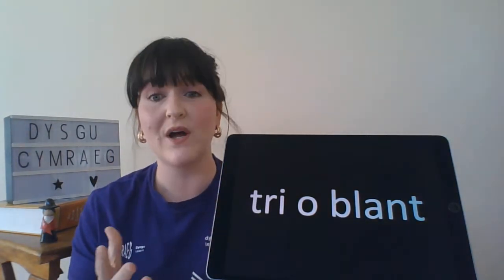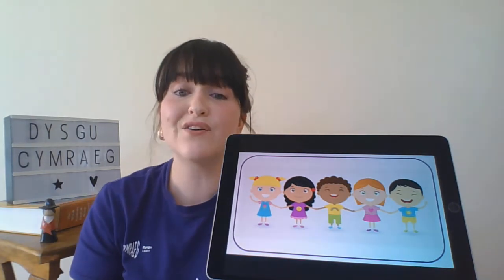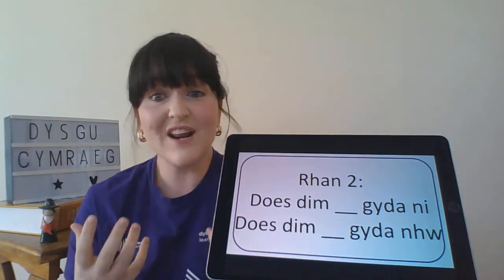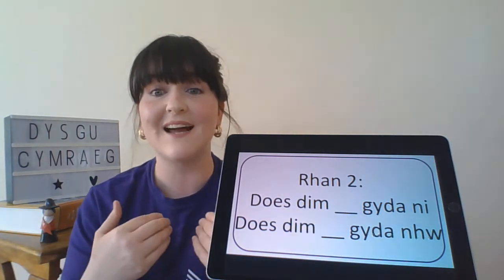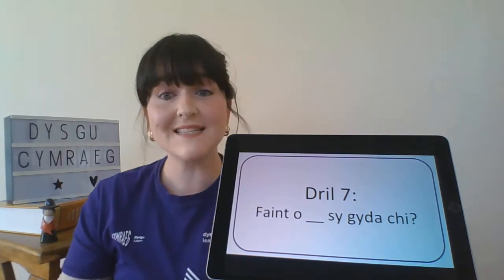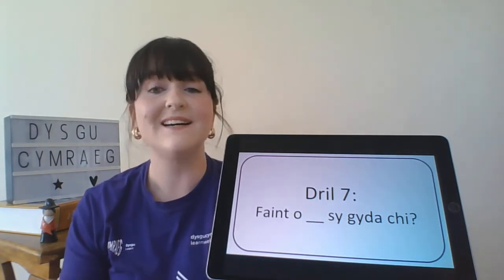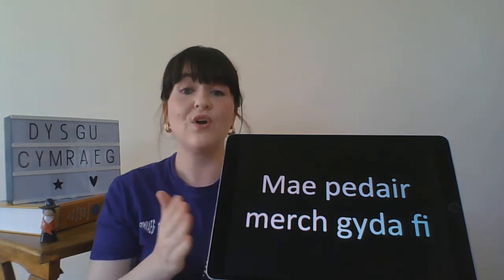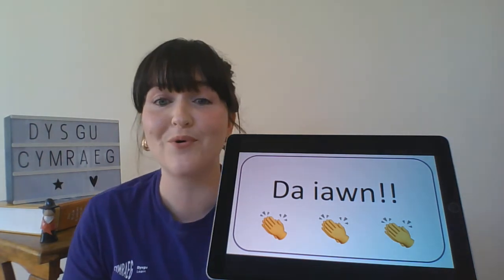U12 (rh2) - MYNEDIAD 1 Uned 12 (Rhan 2)